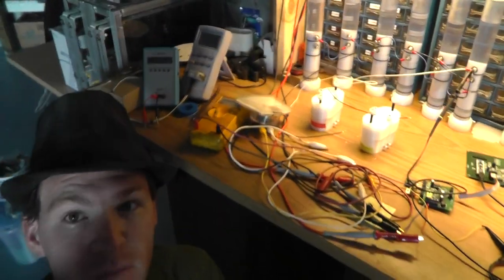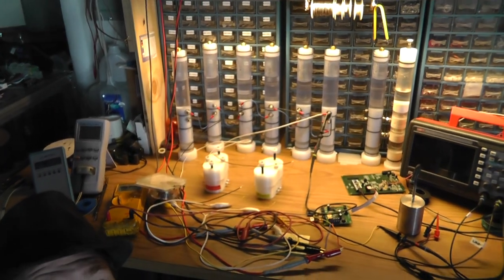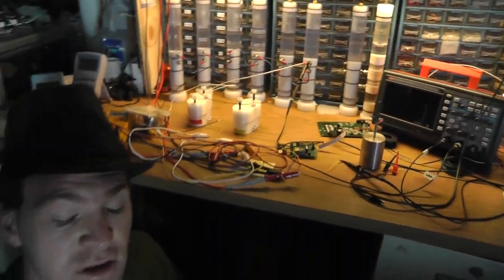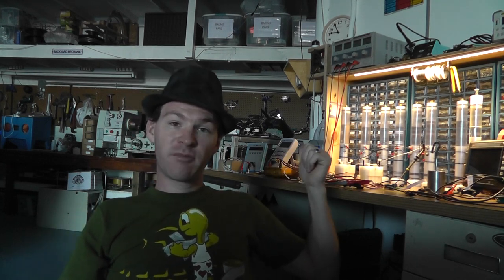Stuff. My Feelings On Life / Research Sense I Have Moved. " nothing will change"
Addressing those who question or just don't know...

one day at a time...

God Bless!

~Russ Gries

RWGresearch.com